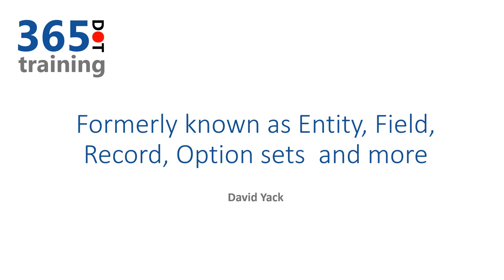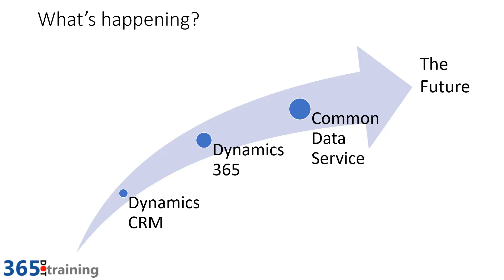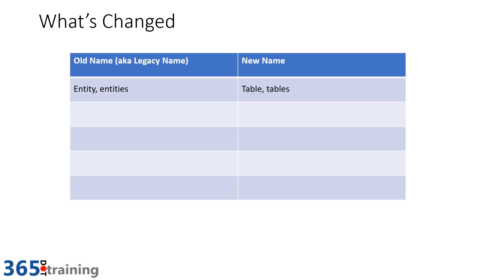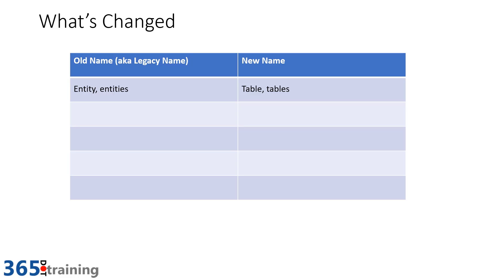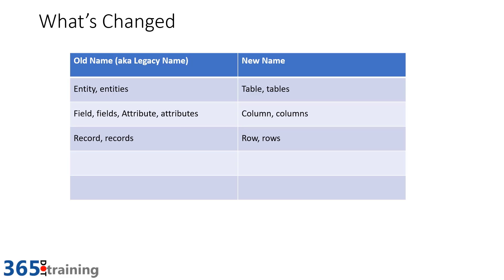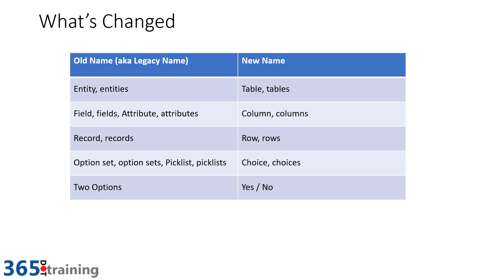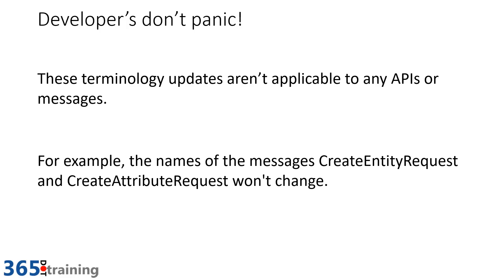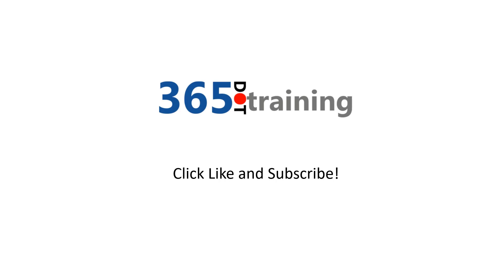Formerly known as Entity, Field, Record, Option sets and more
In this video David Yack walks through some of the recent terminology changes at Microsoft related to the Power Platform.